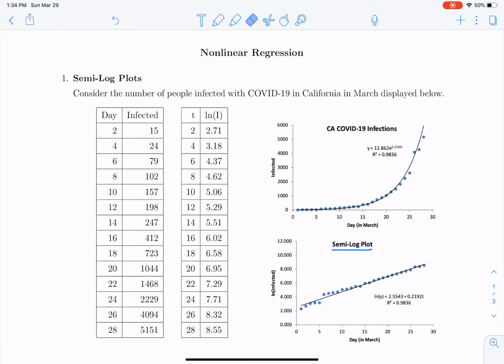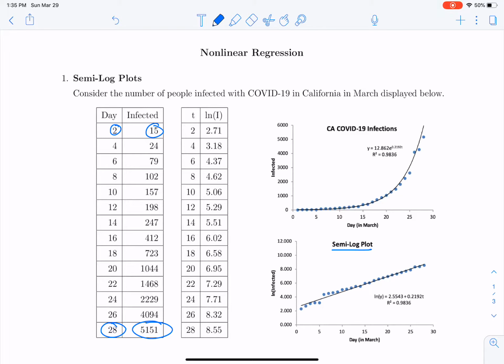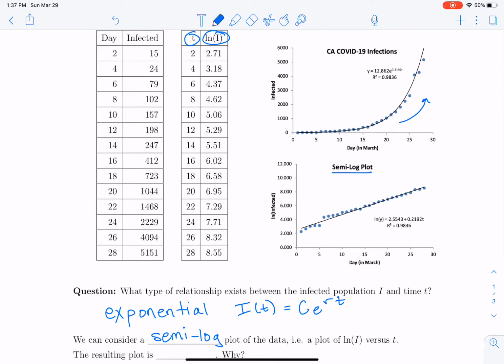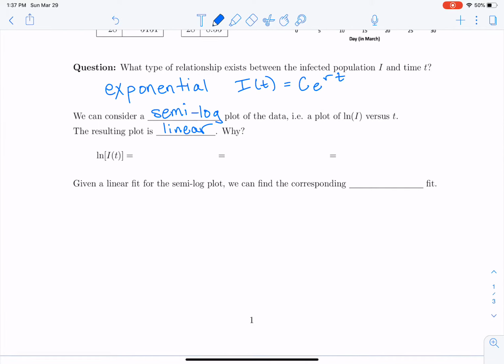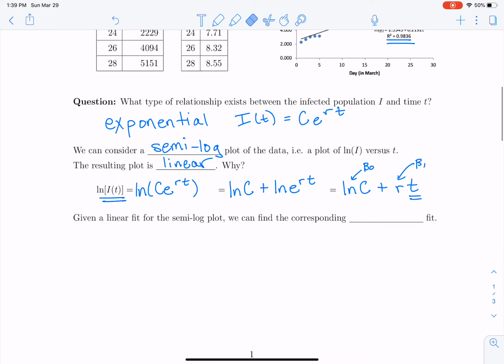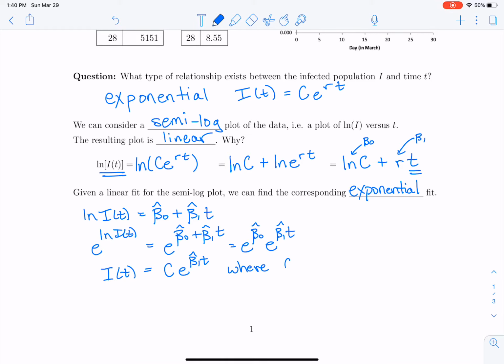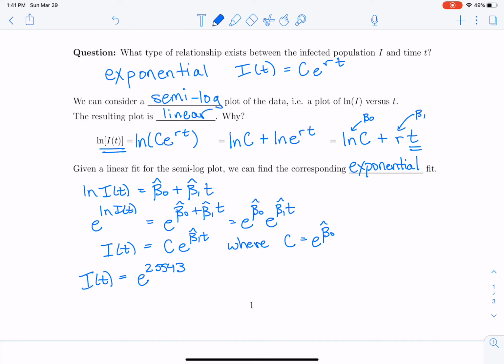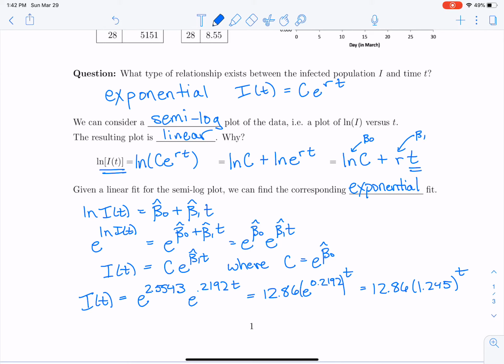Nonlinear Regression Part 1